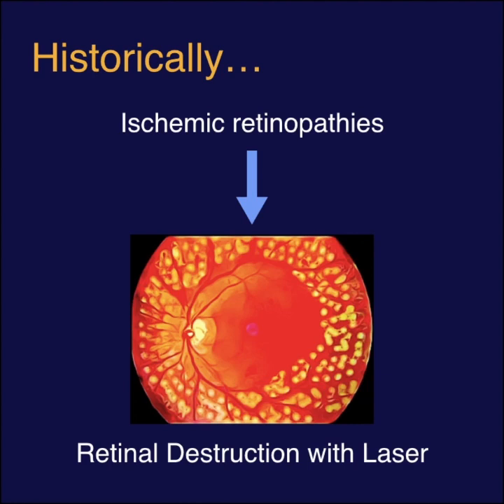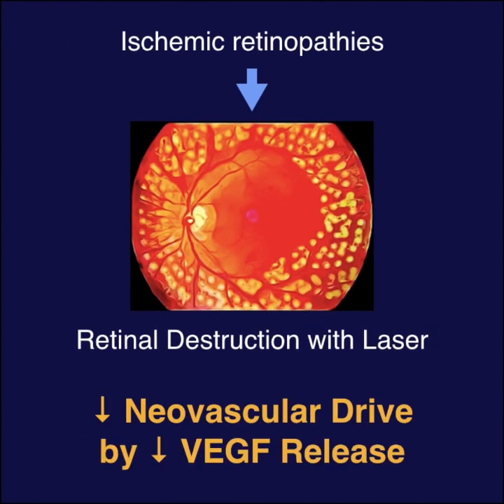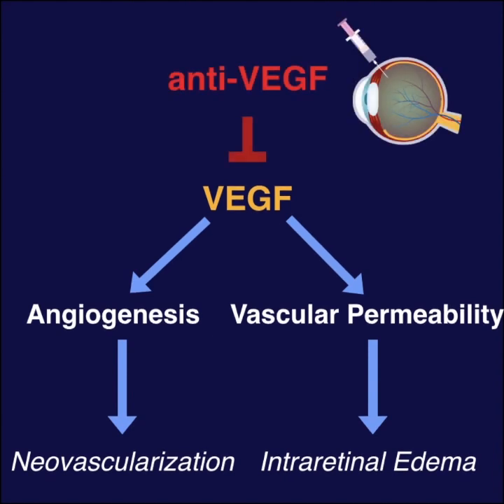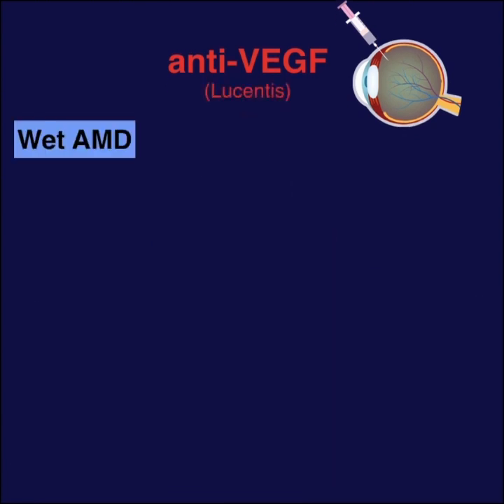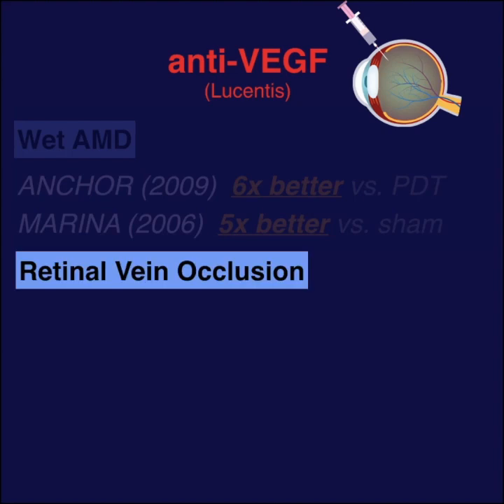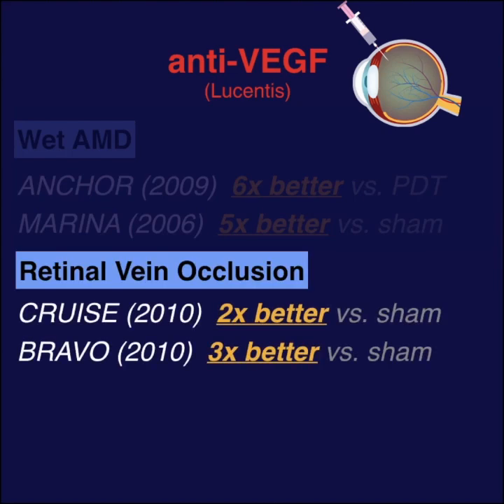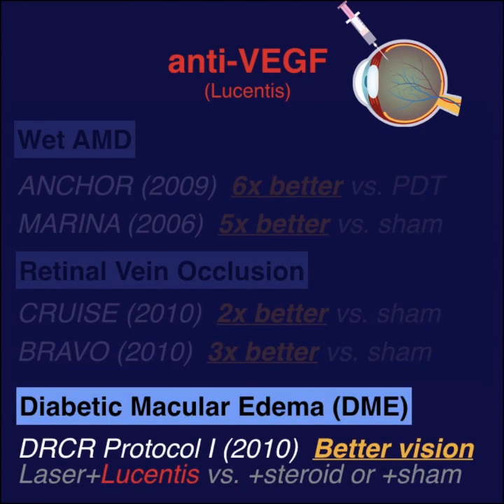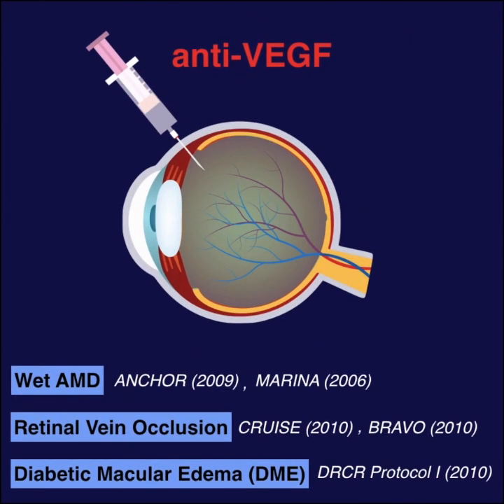Anti-VEGF for the treatment of Retinal Diseases - ANCHOR, MARINA, BRAVO, CRUISE, DRCR Protocol I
Vascular Endothelial Growth Factor (VEGF) can lead to intraretinal edema and neovascularization by increasing vascular permeability and angiogenesis, respectively.

Anti-VEGF intravitreal injections have revolutionized the treatment of retinal diseases by decreasing VEGF drive without inducing retinal destruction, like other treatments, such as laser photocoagulation.

This video discusses 5 landmarks trials:
1. MARINA (2006) – Treating AMD – Ranibizumab (Lucentis) vs. sham
     – Anti-VEGF 4.96 times more likely to regain 15+ letters of visual acuity

2. ANCHOR (2009) – Treating AMD – Ranibizumab (Lucentis) vs. PDT
     – Anti-VEGF 5.87 times more likely to regain 15+ letters of visual acuity

3. CRUISE (2010) – Treating CRVO – Ranibizumab (Lucentis) vs. sham
     – Anti-VEGF 2.82 times more likely to regain 15+ letters of visual acuity

4. BRAVO (2010) – Treating BRVO – Ranibizumab (Lucentis) vs. sham
     – Anti-VEGF 2.11 times more likely to regain 15+ letters of visual acuity

5. DRCR PROTOCOL I (2010) – Treating DME – Ranibizumab (Lucentis) with laser vs. steroid with laser vs. laser alone
     – Anti-VEGF group experienced superior visual outcome